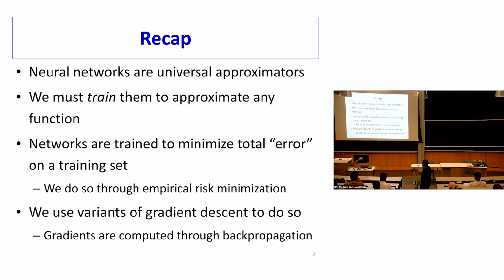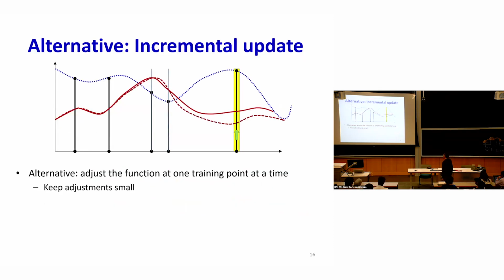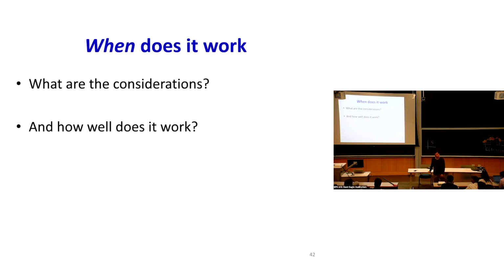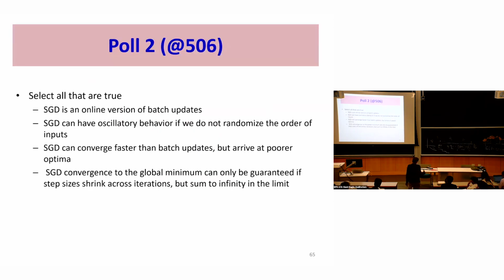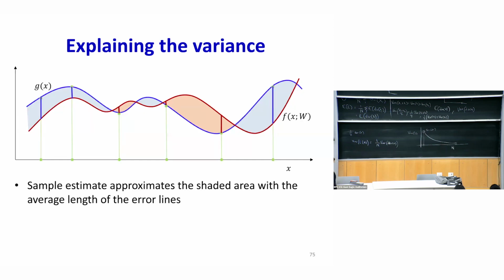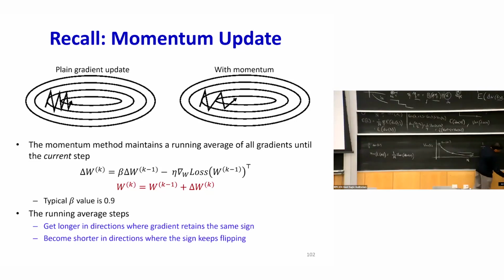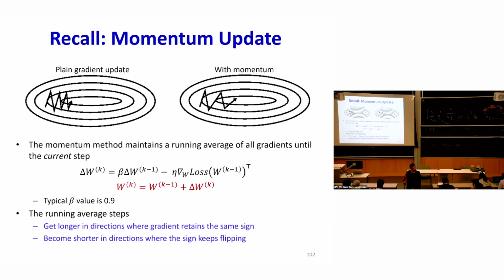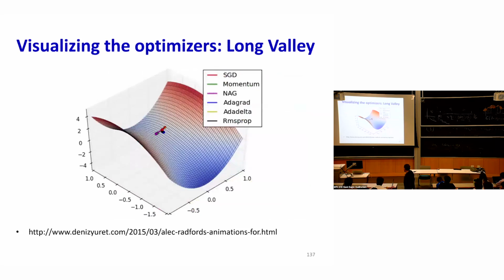Fall 2024 - Lec 7